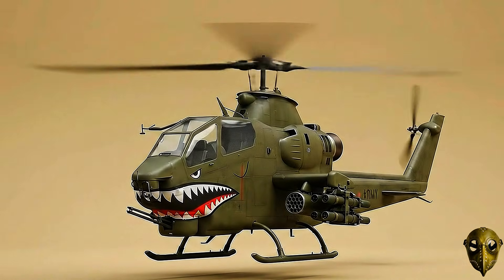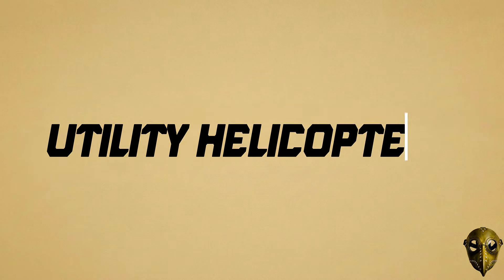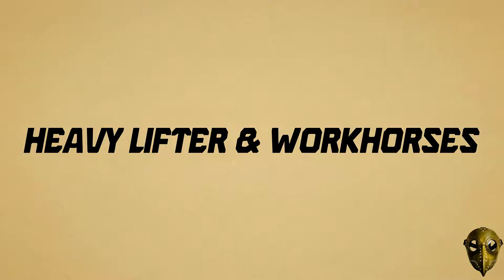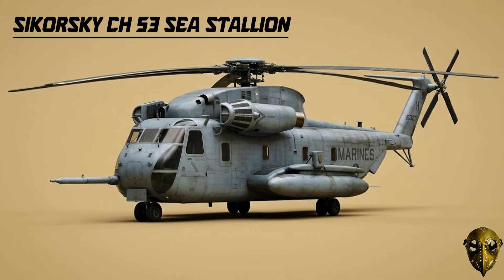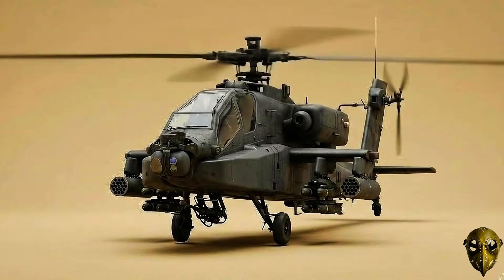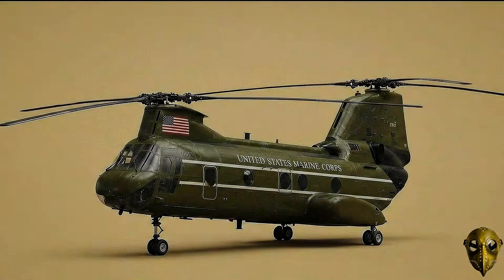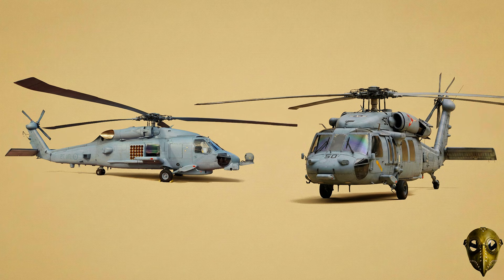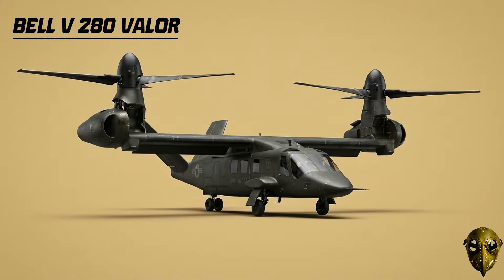Every U.S. Military Helicopter Ever: 1942 - 2025 (Evolution)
From the Sikorsky R-4 in 1942 to the Bell V-280 Valor in 2025 , this video explores the evolution of every U.S. Military Helicopter including the Huey, Black Hawk, and Apache.

Inside this video: * 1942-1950: Early Pioneers (R-4, R-5, H-13) * The Utility Era: The Huey, Black Hawk, and Chinook * Attack Predators: Cobra and Apache Evolution * 2025 & Beyond: The Future of Vertical Lift (V-280 Valor)

00:00 Intro
00:15 Early Observation Helicopters
01:22 Utility Helicopters
02:38 Heavy Lifters & Workhorses
04:45 Attack Predators
05:52 Training & Special Ops
08:07 Future & Experimental Prototypes